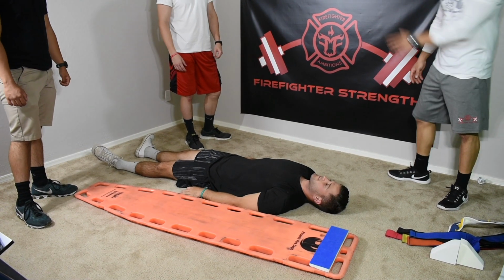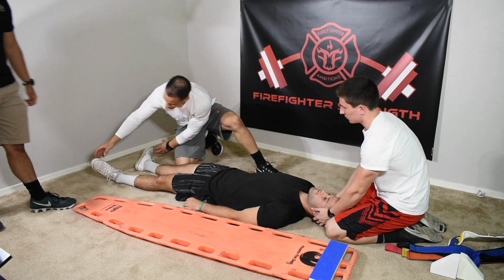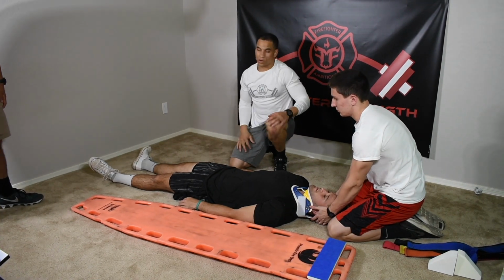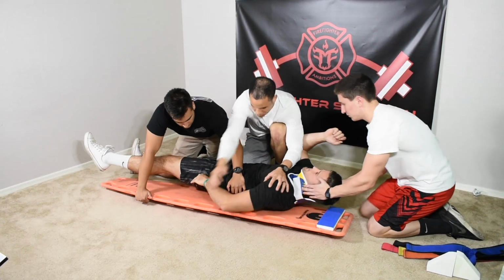NREMT Spinal Immobilization (Supine Patient) Back Board: Firefighter EMT Guide (PASS THE EXAM)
Learn how to complete spinal immobilization (supine patient) skill step-by-step (NREMT):

NREMT SPINAL IMMOBILIZATION (SUPINE PATIENT) Procedure:

1. Takes or verbalizes appropriate PPE precautions
2. Directs assistant to place/maintain head in the neutral, in-line position
3. Directs assistant to maintain manual stabilization of the head
4. Reassesses motor, sensory and circulatory function in each extremity
5. Applies appropriately sized extrication collar
6. Positions the immobilization device appropriately
7. Directs movement of the patient onto the device without compromising the integrity of the spine
8. Applies padding to void between the torso and the device as necessary
9. Immobilizes the patient’s torso to the device
10. Evaluates and pads behind the patient’s head as necessary
11. Immobilizes the patient’s head to the device
12. Secures the patient’s legs to the device
13. Secures the patient’s arms to the device
14. Reassesses motor, sensory and circulatory function in each extremity

Critical Criteria:
- Failure to immediately direct or take manual stabilization of the head
- Failure to properly apply appropriately sized cervical collar before ordering release of manual stabilization
- Released or ordered release of manual stabilization before it was maintained mechanically
- Manipulated or moved the patient excessively causing potential spinal compromise
- Head immobilized to the device before device sufficiently secured to the torso
- Patient moves excessively up, down, left or right on the device
- Head immobilization allows for excessive movement
- Upon completion of immobilization, head is not in a neutral, in-line position
- Failure to reassess motor, sensory and circulatory functions in each extremity after immobilizing patient to the device
- Failure to manage the patient as a competent EMT
- Exhibits unacceptable affect with patient or other personnel
- Uses or orders a dangerous or inappropriate intervention

Follow our guide, train hard, and allow our family here at firefighter ambitions help you and your family reach your goal of becoming a firefighter.

GOOD LUCK FUTURE FIREFIGHTER!